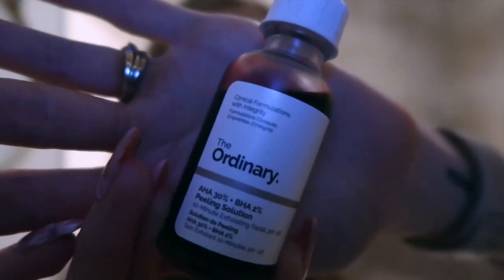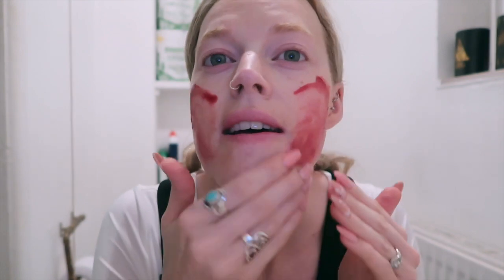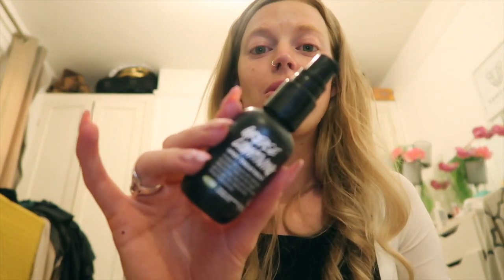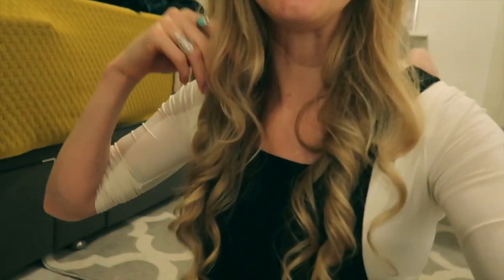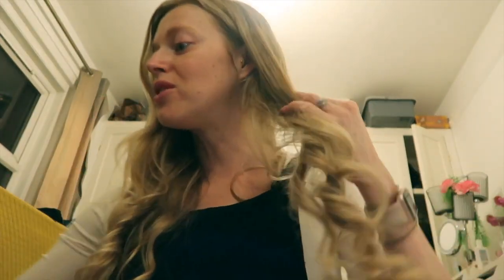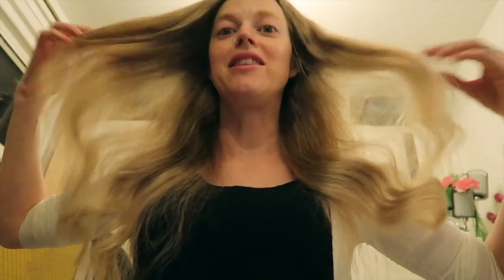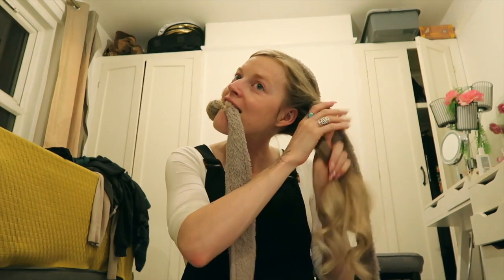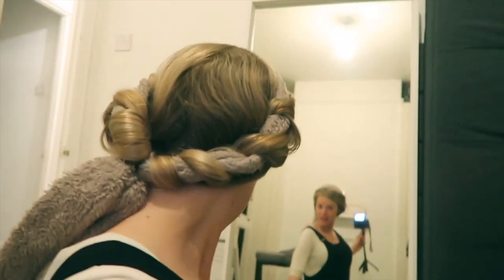Getting back into routine | Workout Motivation | Clean with me | Healthy Habits & tips | Self care,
another older video I forgot to post! Major Reset! Time lapse cleaning Fitness vlog! come clean with me! I got super sick after my holiday and the house was a mess its time to reset! and get organised!!